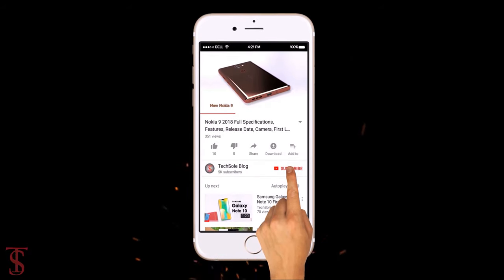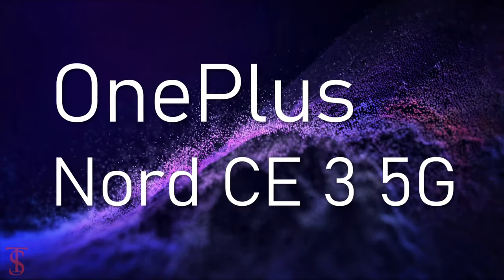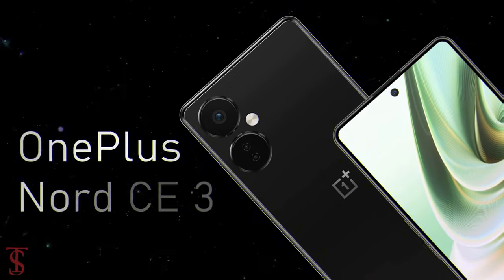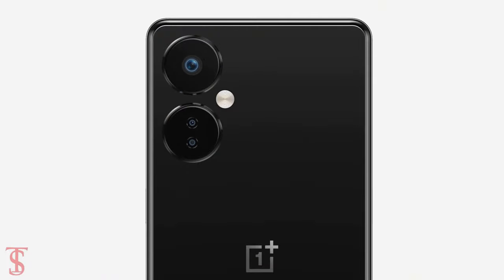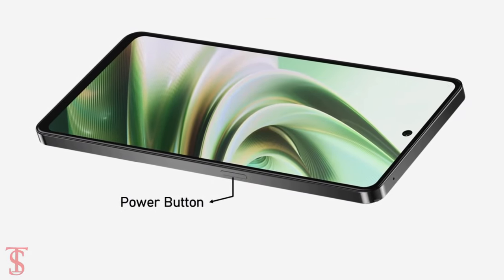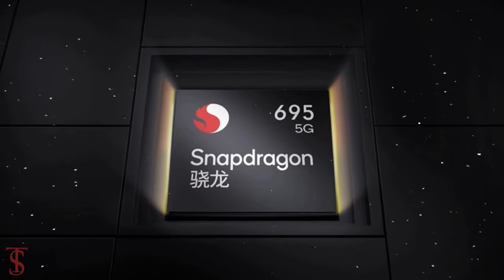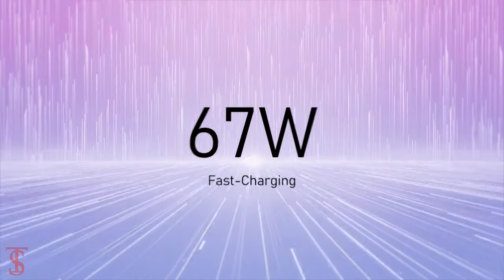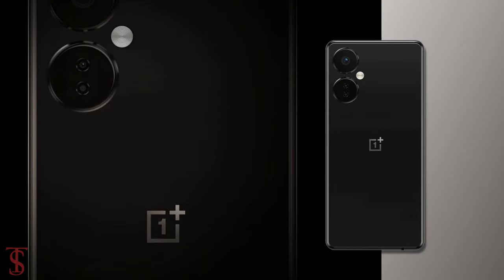OnePlus Nord CE 3 5G First Look, Design, Key Specifications, Camera, Features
The OnePlus Nord series has solidified itself in the midrange segment and the next device due to launch in the succession is the Nord CE 3. Luckily for us, prominent leakster OnLeaks and the folks over at 91 mobiles shared some detailed renders of the device alongside its expected spec sheet. Nord CE 3 will usher in a new design language for the OnePlus Nord series with a flat design and two large circular cutouts for its three rear cameras. The flat edges give the Nord CE 3 some shades of the OnePlus X which was the brand’s first foray in the midrange segment back in 2015. The phone is expected to feature a 6.7-inch flat IPS LCD with a 120Hz refresh rate and a punch-hole cutout for its 16MP selfie cam. Source: shorturl.at/flMY7  /  shorturl.at/JPQUX

What do you think of this OnePlus Nord CE 3 5G?